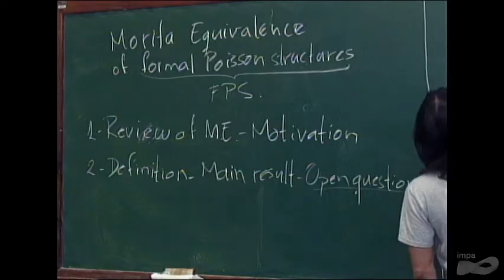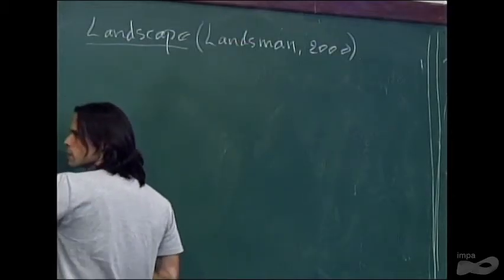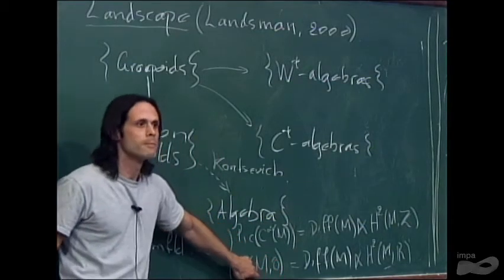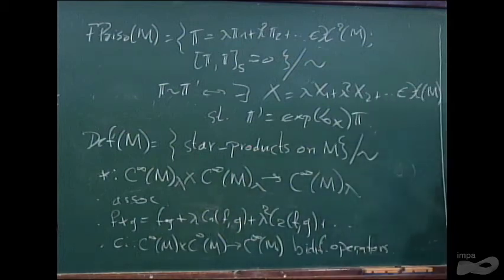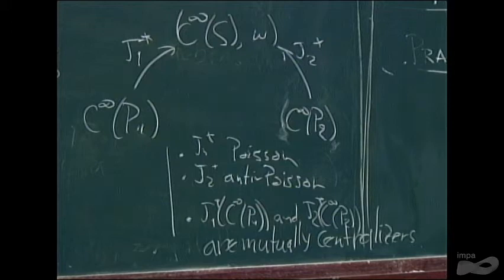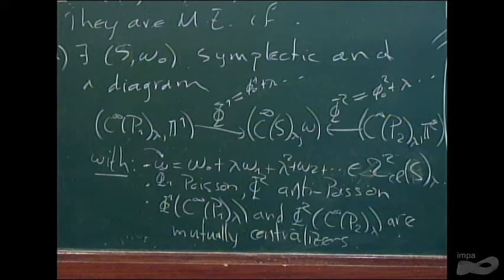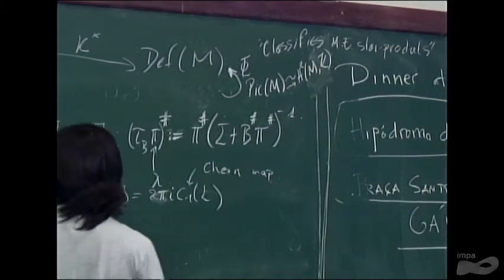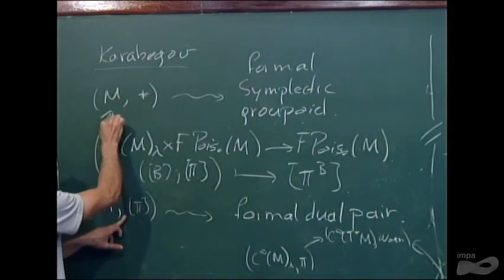V Workshop on Poisson Geometry and Related Topics - Inocencio Ortiz (UFRJ)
V Workshop on Poisson Geometry and Related Topics

Inocencio Ortiz (UFRJ)

The goal of this workshop is to gather researchers (mostly based in Brazil) with interests revolving around Poisson geometry and its applications  including e.g. Lie algebroids (real/holomorphic) and groupoids, integrable systems, quantization, geometric mechanics.
We plan to have a few lectures and plenty of time for informal discussions.

Local Organizers:

Alejandro Cabrera (UFRJ)
Thiago Drummond (UFRJ)